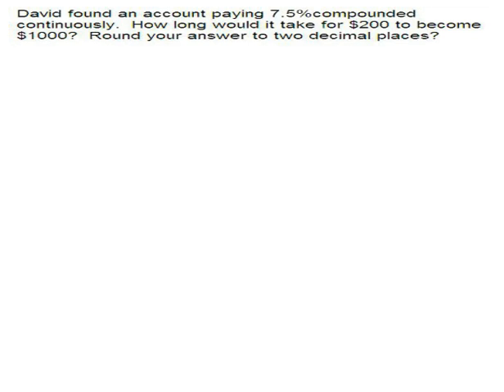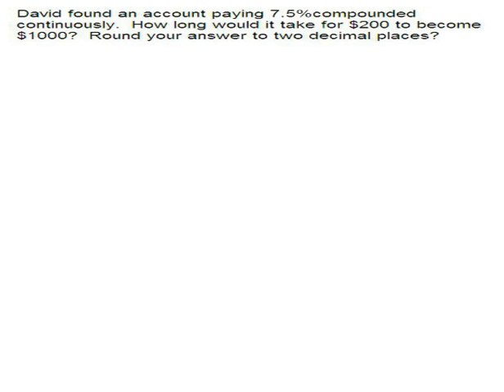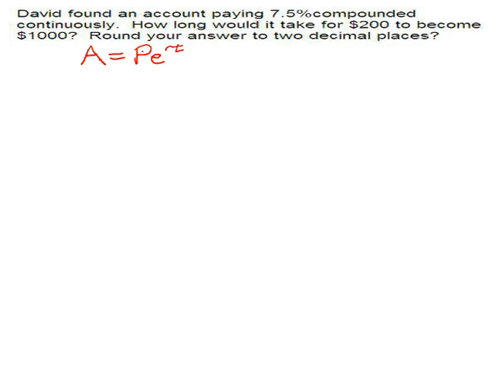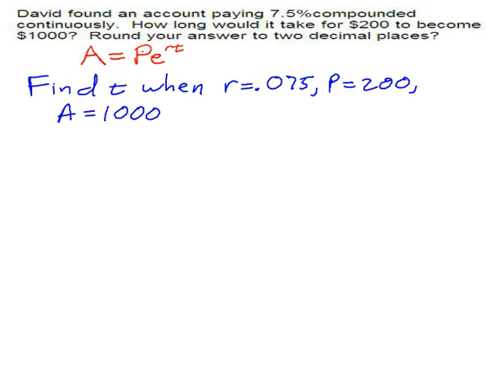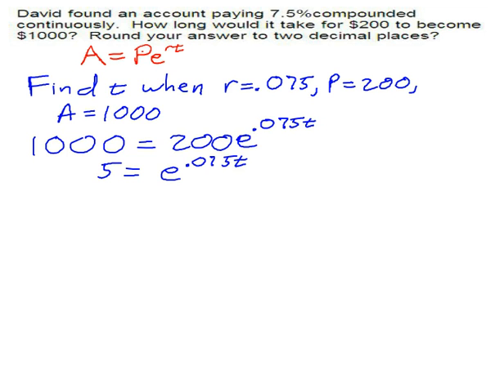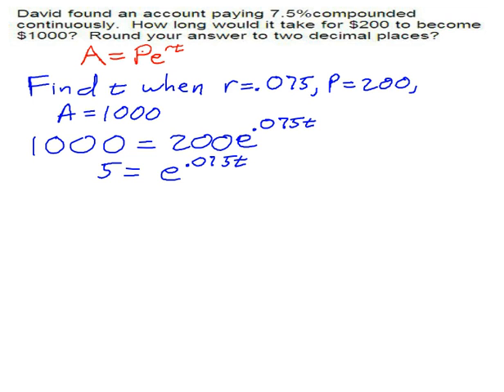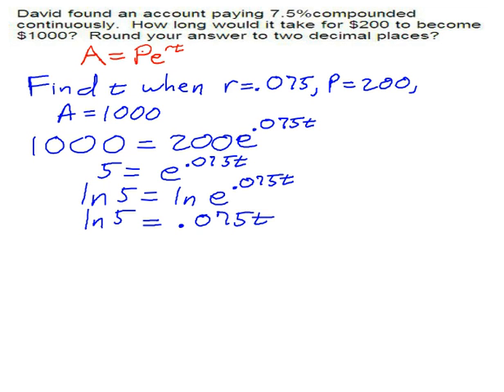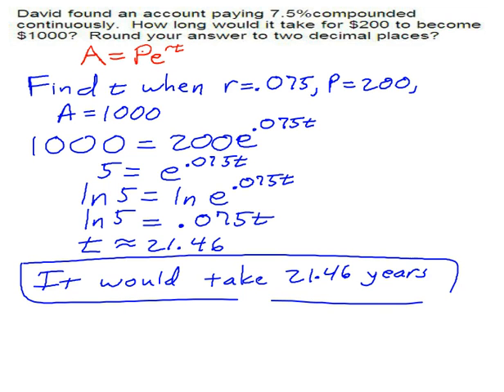MAT 2160 continuously 1